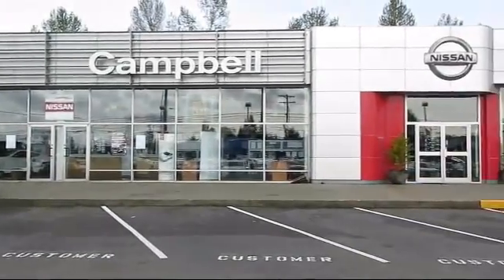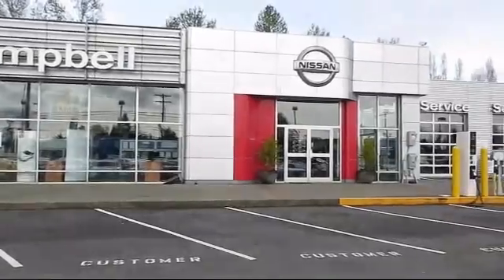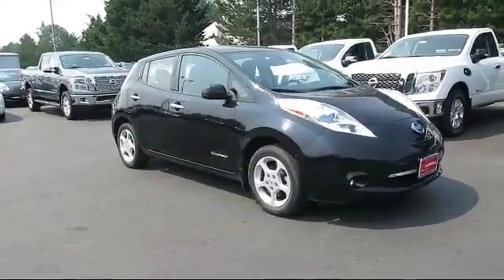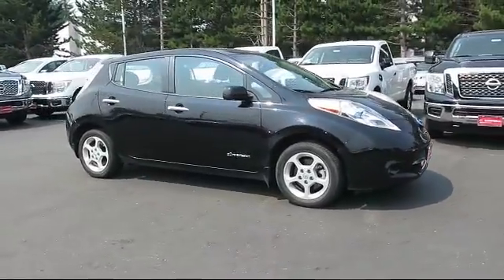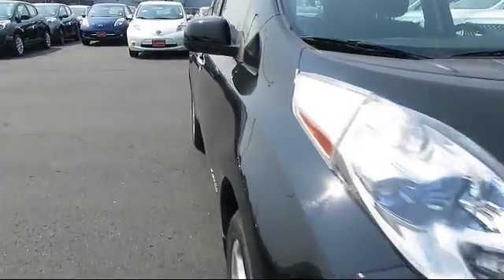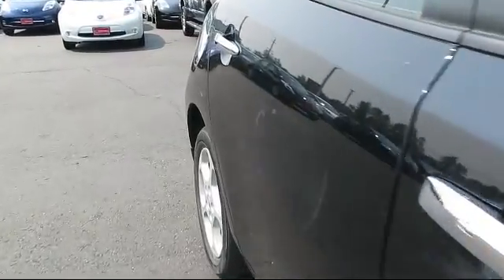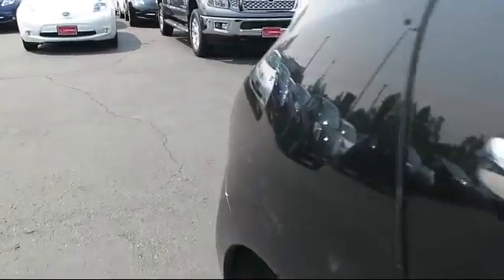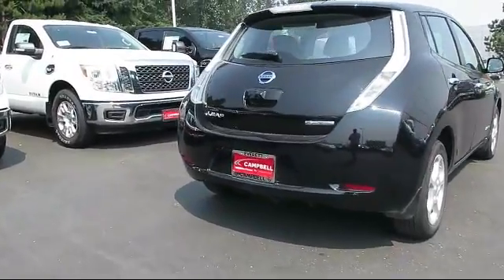2015 Nissan Leaf Hatchback SV Seattle Bellingham Kirkland Bellevue Redmond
2015 Nissan Leaf Hatchback SV Stock Number: NE0536 Vin:1N4AZ0CP4FC300107.

Campbell Nissan
10500 WA-99